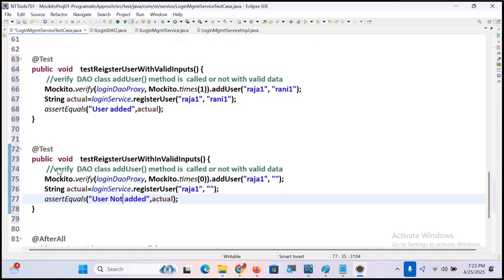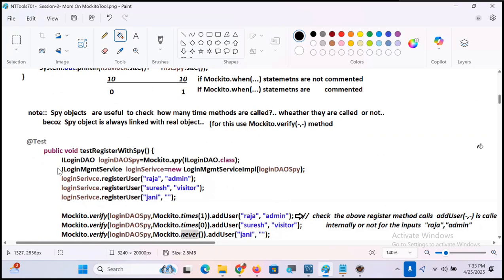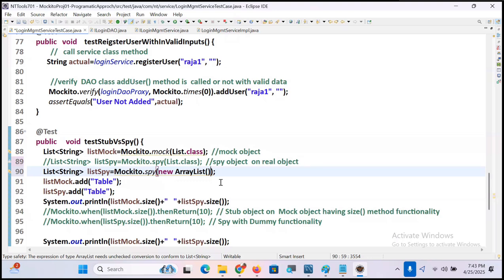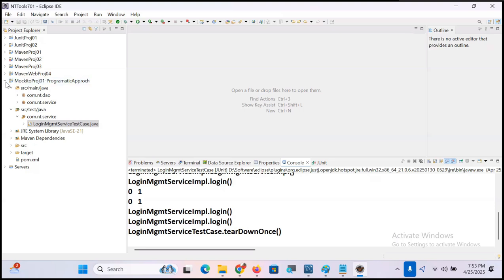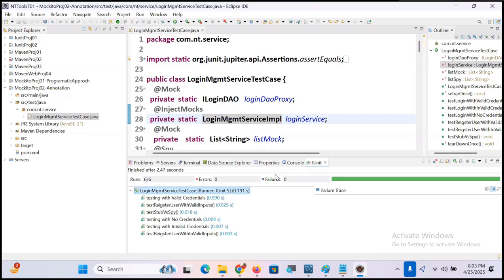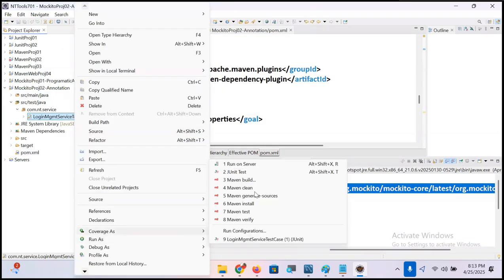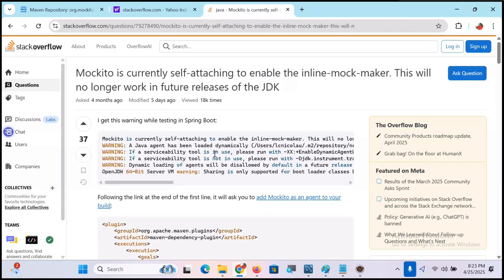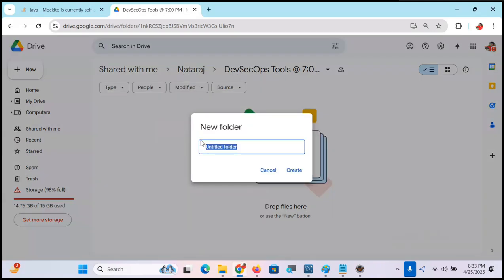mocito Sessio-2 2025 04 25 203352